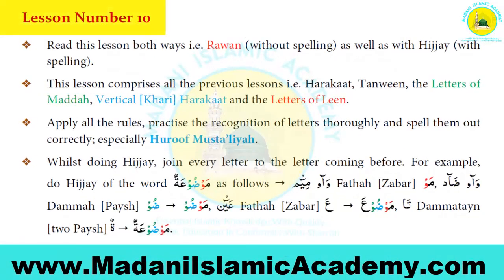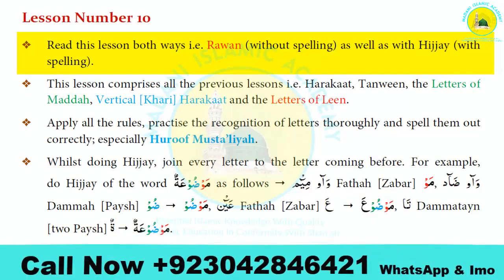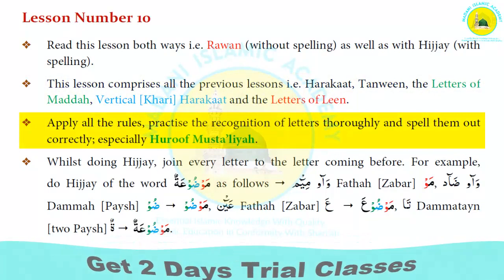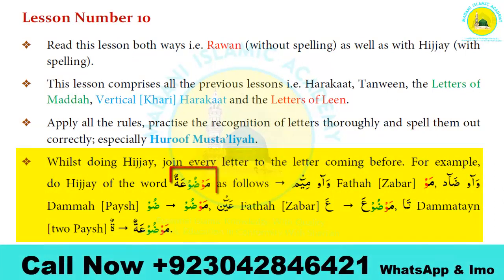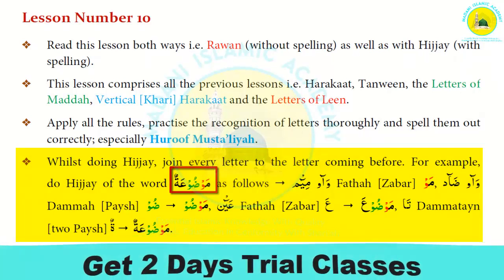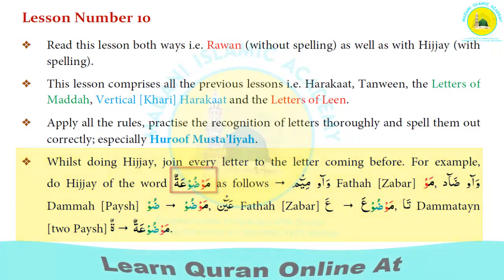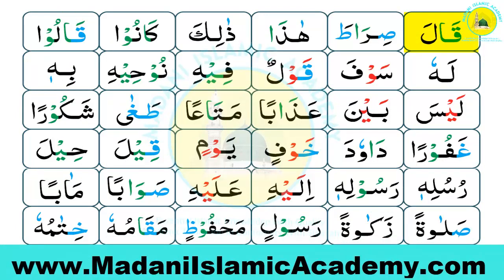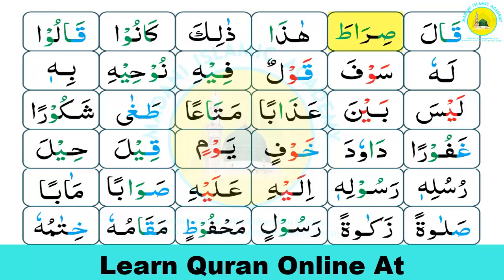Madani Qaida Complete Lesson 10 with Tajweed {Arabic Alphabet with Tajweed} Arabic Letters In Quran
Madani Qaida Complete Lesson 10 { Arabic Alphabet with Tajweed } Learn Basic Qaida Quran

👉🏻  Please Contact  ⤵️
WhatsApp, Imo, Viber, Botim, Line, Duo, ToTok,

👉🏻Male & Female Teachers Available For Kids And Adults

👉🏻  We Provide Online Quran Classes With Tajweed Nazra/Hifz...

👉🏻 20 Minutes For Qaida/Quran And the Last 10 Minutes In For Duas, Kalimahs, Prayer, Ahadith etc...

👉🏻  Please Contact  ⤵️
WhatsApp, Imo, Viber, Botim, Line, Duo, To Tok,

👈🏻 اب قرآن تجوید کے ساتھ سیکھیں یا اپنے تلفظات ٹھیک کریں وہ بھی اپنے ہی گھر بیٹھے بذریعہ انٹرنیٹ  اسکائپ اور  زوم پر۔۔۔۔

👈🏻 پہلی 1 فری کلاس ۔

👈🏻  روزانہ 30 منٹ کی ریگولر کلاسز ۔

👈🏻 انگلش اور اردو لینگویج میل اور فیمیل ٹیچرز ۔

👈🏻 نہ ہی مدرسہ جانے کی ضرورت ہے اور نہ ہی ہوم ٹیوٹرز گھر بلانے کی ضرورت۔۔۔۔

👈🏻  ٹائم سٹوڈنٹ کی مرضی کا...

👈🏻 ان حفاظ کرام کے لیے بھی منزل دہرائی کا بہترین موقع جو حفظ کرنے کے بعد بھول گئے اور مناسب منزل دہرای نہ ہونے کی وجہ سے پریشان ہیں ۔

👈🏻 خود بھی قرآن سیکھیں ، اپنے بچوں کو بھی سکھائيں ، اور اس پوسٹ کو شیئر کر کے دوسروں کے لیے قرآن پاک پڑھنے کا وسیلہ بنائیں ۔

👈🏻 مزید تفصیلات کے لئے ہماری ویب سائٹ وزٹ کریں ۔